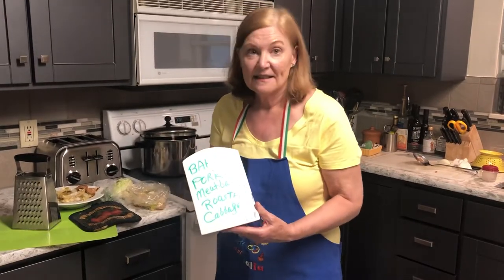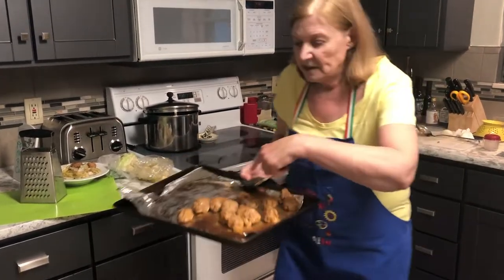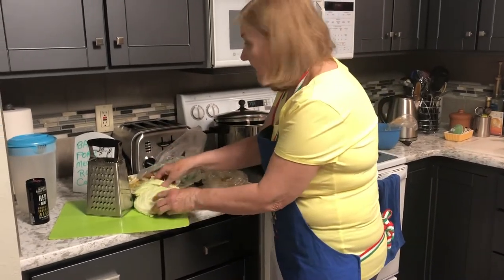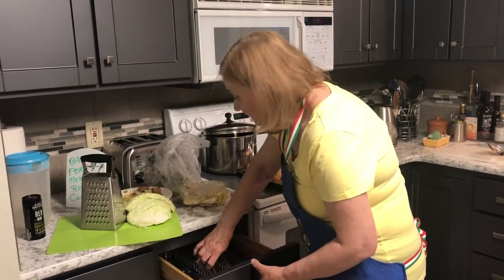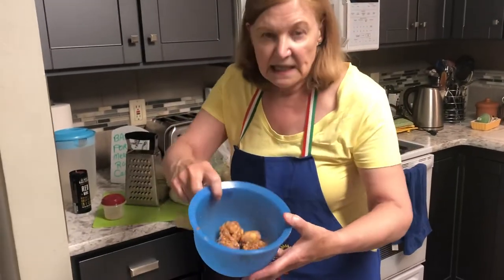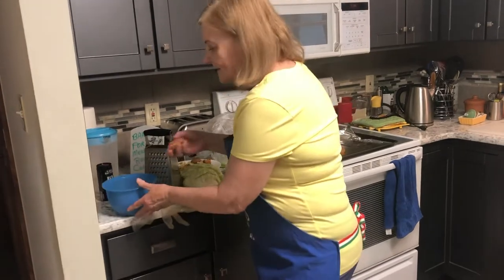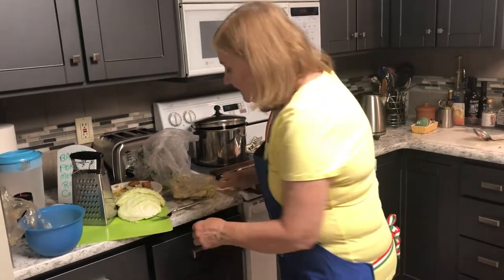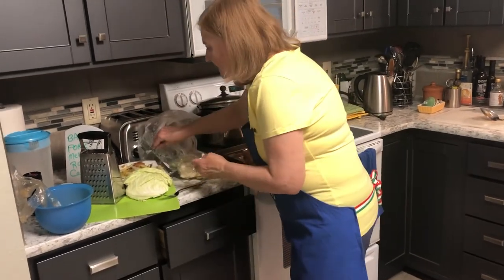One Pan Spiced Up Baked Pork Meatballs with Roasted Cabbage Wedges || Ep-152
One Pan Spiced Up Baked Pork Meatballs with Baked Cabbage Wedges
Oven 400 degrees, baking pan with edges with nonstick foil or parchment paper placed on pan (the meatballs and cabbage wedges go on top of the foil or paper)
Baked pork meatballs with the side of roasted cabbage wedges is a complete one-pan meal.  Making small meatballs which cook faster would be a delicious appetizer.
• 1 pound ground pork
• 2 Tablespoons finely shredded onion (use grater)
• 3  to 4 garlic cloves put through a garlic press
• ½ cup panko bread crumbs
• 2 Tablespoons buttermilk
• 1  ½ to 2 teaspoons Worcestershire sauce
• 1 teaspoon paprika
• ½ teaspoon ground coriander
• ½ teaspoon ground cumin
• 3/4 teaspoon salt
• ¼ teaspoon black pepper
• FOR THE ROASTED CABBAGE WEDGES:
• Fresh cabbage cut into about 4 to 6 wedges, about 1 1/2 inches thick (you may not use the entire head of cabbage)
• 2 Tablespoons extra virgin olive oil
• 1 Tablespoon balsamic vinegar
• Garlic salt (about ½ teaspoon)
• Large shallot, cut in ½ inch pieces

• Instructions  MEATBALLS: For the meatballs first put shredded onion, pressed garlic cloves, bread crumbs, buttermilk, Worcestershire, paprika, coriander, cumin, salt, pepper in small bowl and stir to combine.  Add the mixture to ground pork and lightly mix wet ingredients with pork with hands, then form into about 16 meatballs.  Place meatballs on top of the foil or parchment paper on one side of a large roasting pan.  CABBAGE WEDGES:  Slice cabbage into wedges about 1 ½ inches thick.  Place cabbage wedges gently in plastic food bag (I buy and use the bread storage bags found in the plastic wraps/foil area at the grocery store), add olive oil, balsamic vinegar, garlic salt and shallot pieces and gently massage the cabbage to spread ingredients around.  Or you can use a bowl if you prefer instead of a plastic food bag to rub olive oil mixture onto the cabbage wedges.   Add cabbage wedges to other side of the roasting pan.  Bake at 400 degrees about 20 to 24 minutes, the internal temperature of the meatballs should be 165 degrees.  Keep an eye on the roasting and if you think the cabbage is done to your liking about 5 minutes before the meatballs, remove the cabbage and continue roasting the meatballs until done.